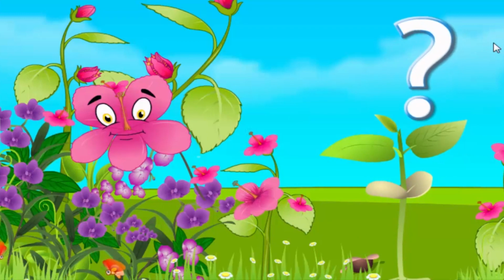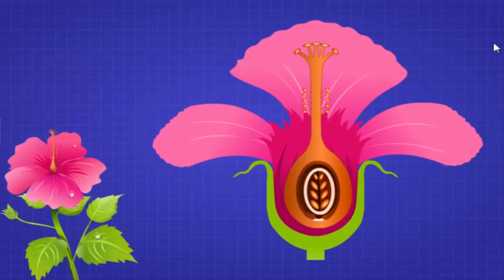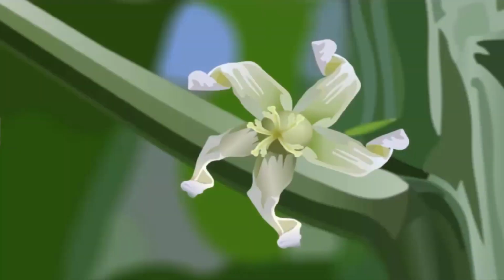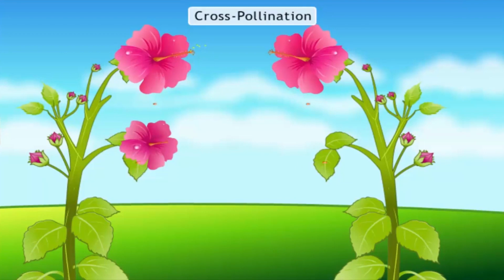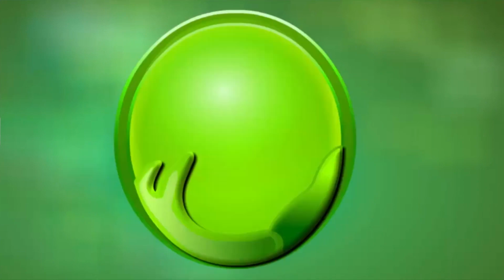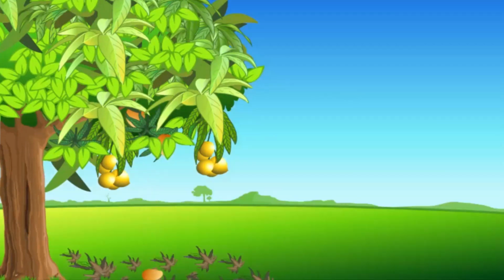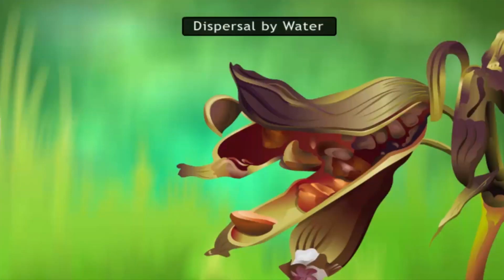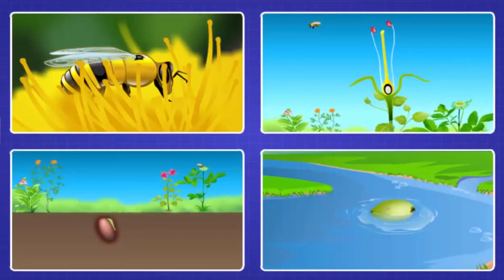Reproduction In Plants